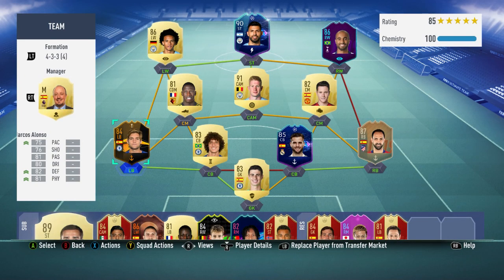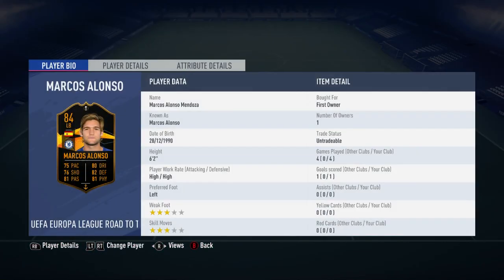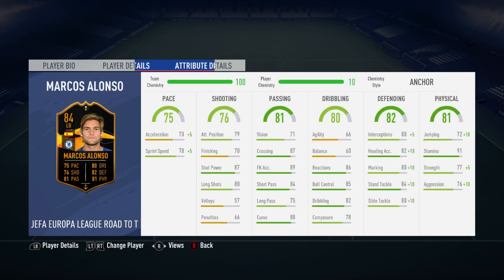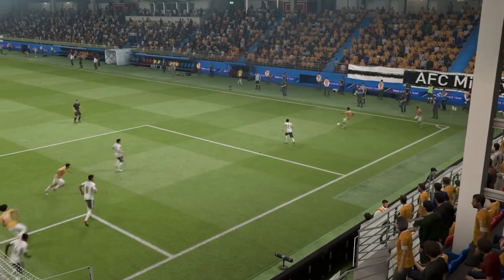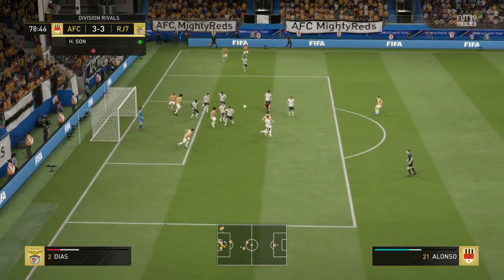FIFA 19 - EUROPA LEAGUE LIVE MARCOS ALONSO (84) PLAYER REVIEW